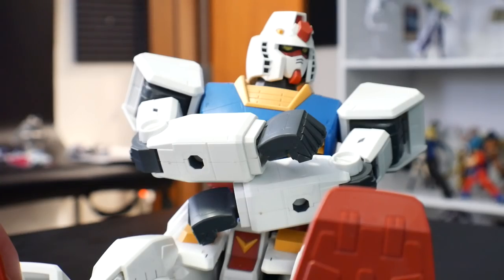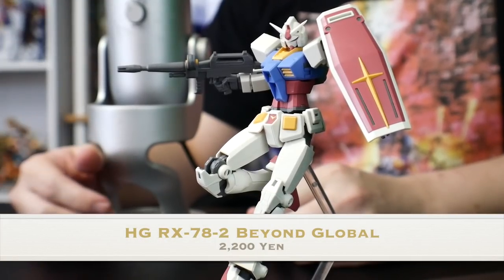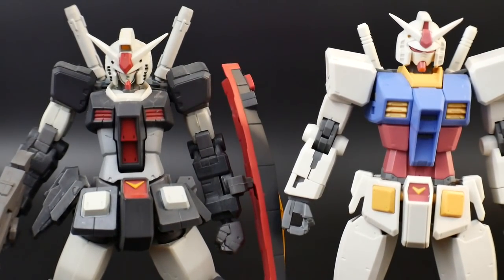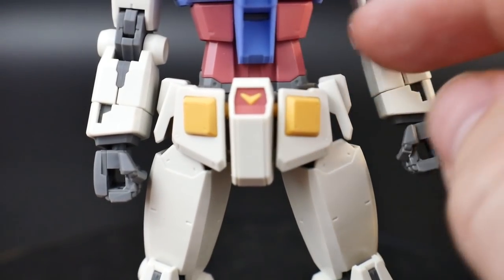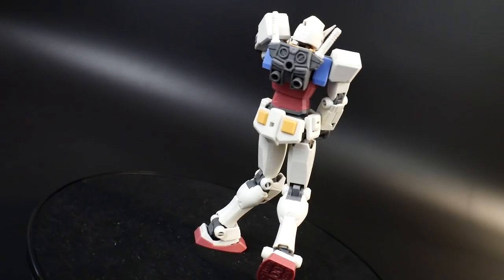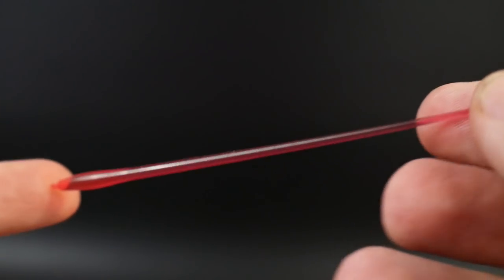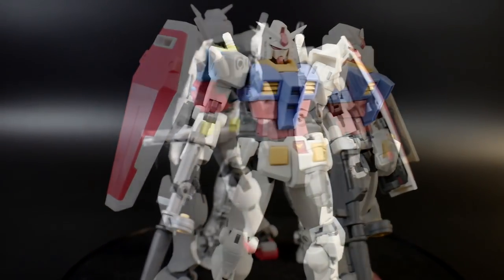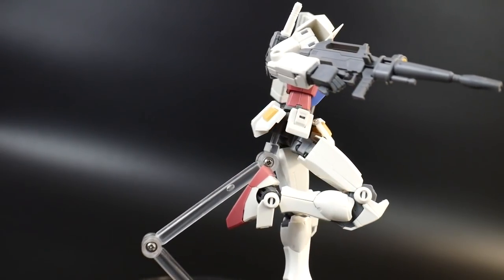Spicy New High Grade! | HG Gundam RX-78-2 [Beyond Global] Review/Unboxing/Poses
Zeta Kai
CRITICAL STRIKE
ForgedHorizons
McGunpla
enthuse Prod.
AleX Legione
Faraz Ahmed